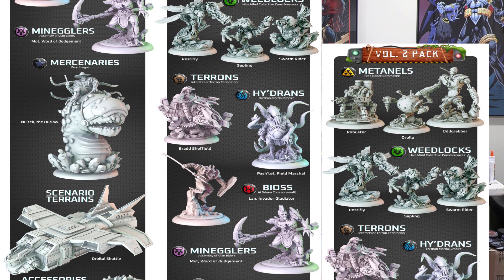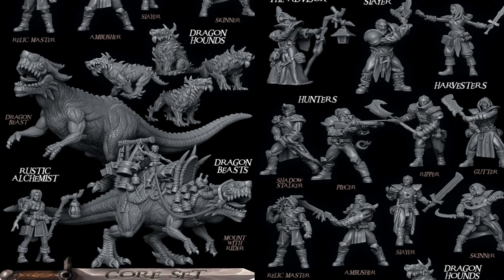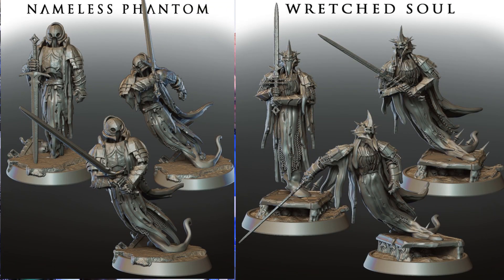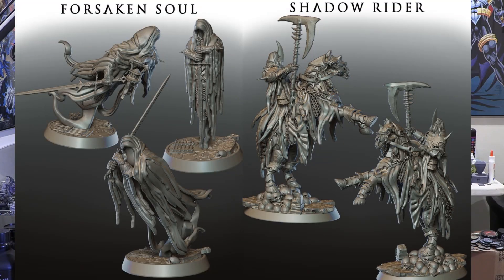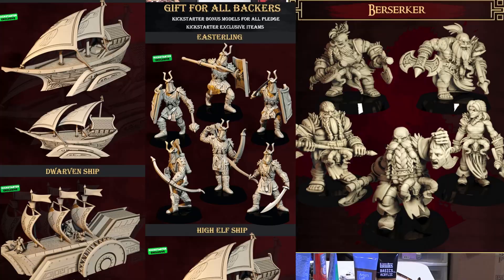Another 5 Kickstarters worth taking a look at!